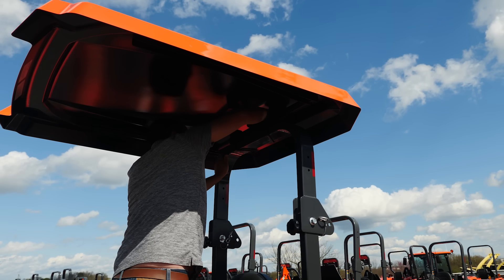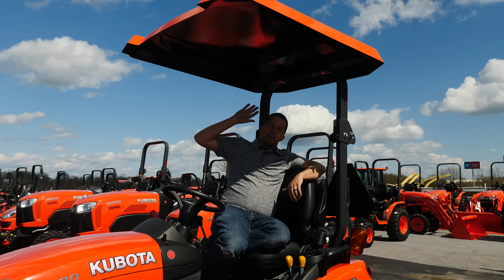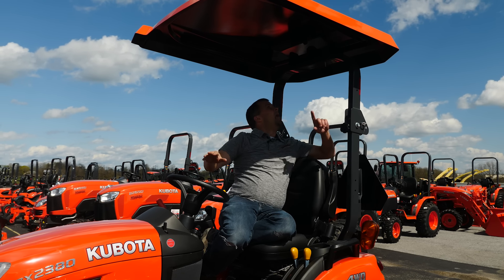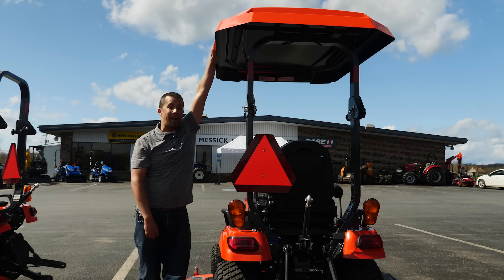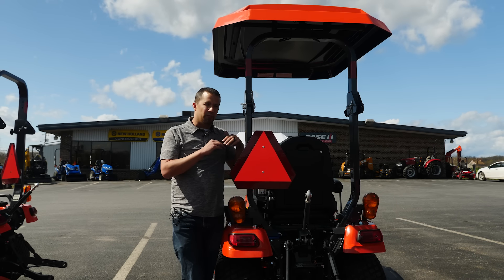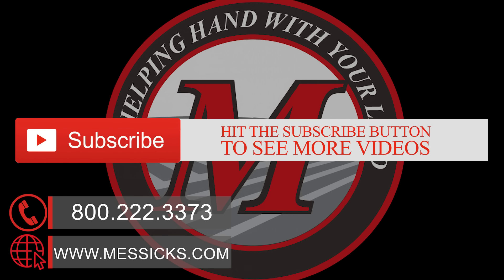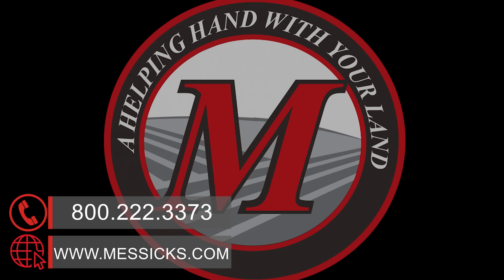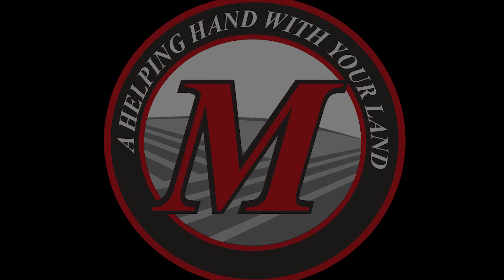Beat the Heat | Kubota E1175 Sunshade